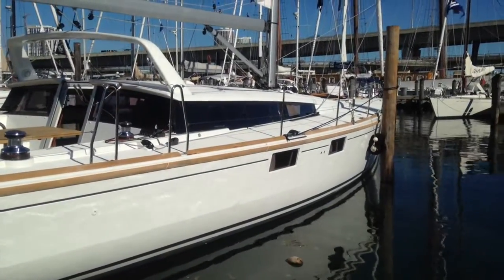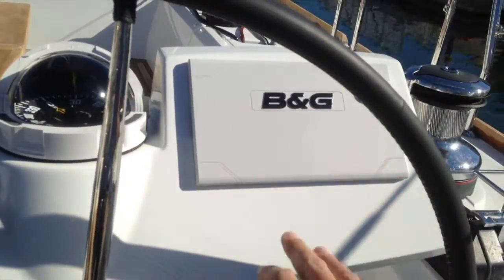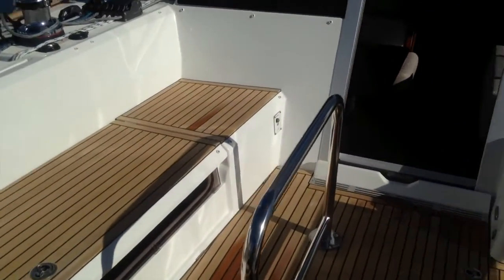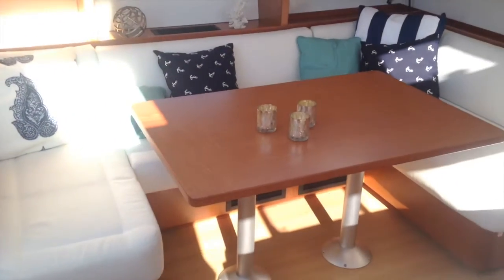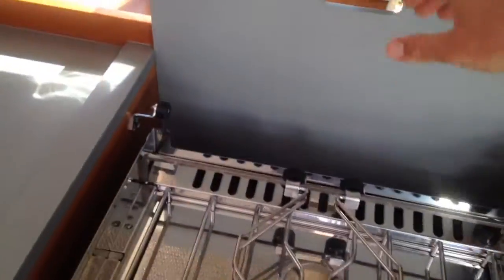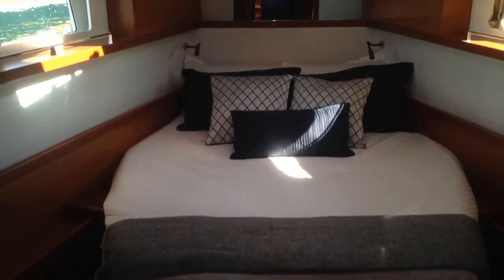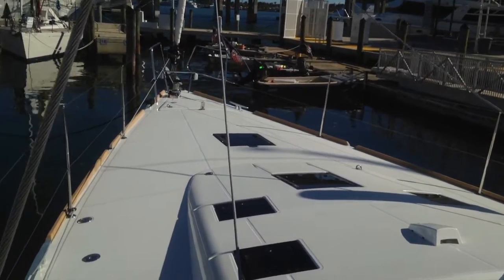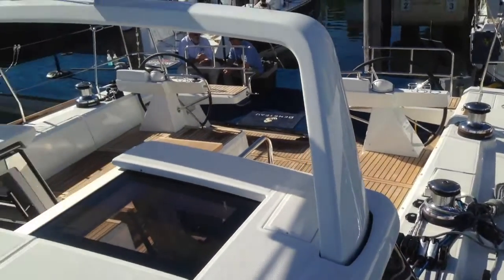2016 Beneteau SenSe 55 Video Walkthrough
I filmed this brief video of the new 2016 Beneteau SenSe 55 at the Miami Boat Show to provide a close up look of the boat and its features.